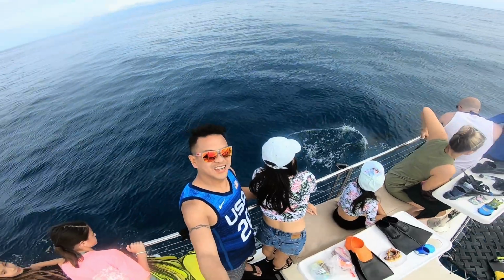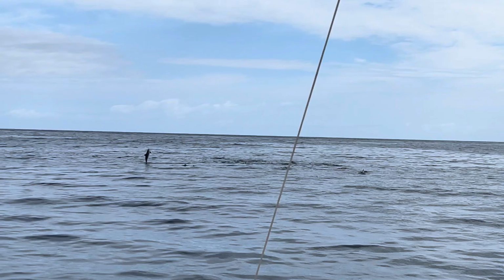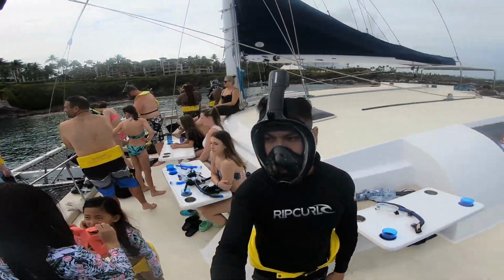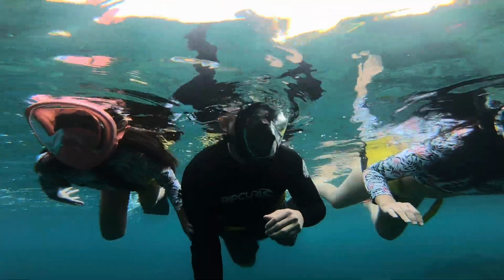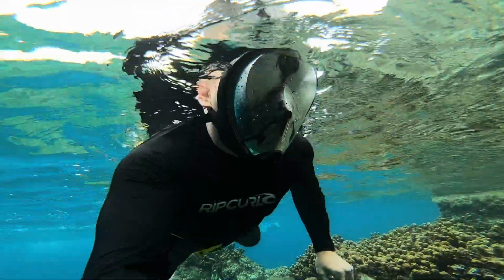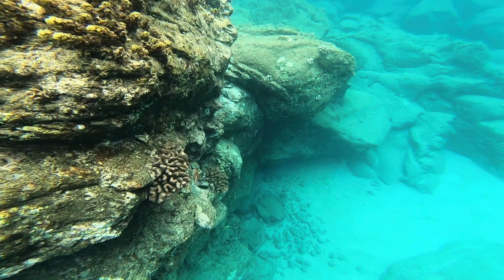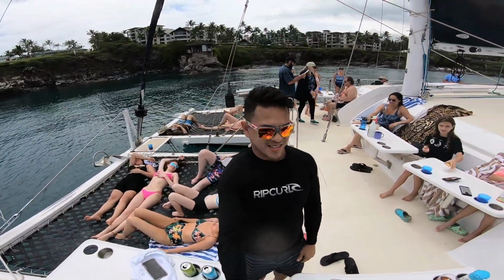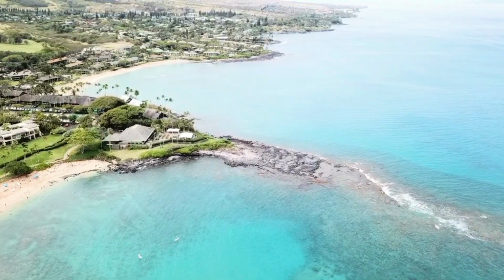Maui | Hawaii | Catamaran Boat Tour | Drone Shots | Namalu Bay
Maui Catamaran Boat Tour on 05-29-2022.

Eat, drink, and be merry on a sunset cruise aboard a luxury catamaran. Sail the waters off Maui as you experience the ho’okipa (hospitality) of the crew and panoramic views. Enjoy an array of premium appetizers and a full bar—three alcoholic drinks are included in the price. There’s also a marine biologist on board to comment on any wildlife you may encounter or answer questions about the local flora and fauna.